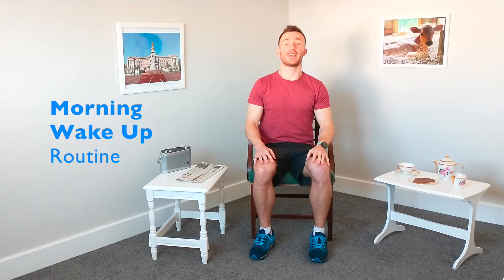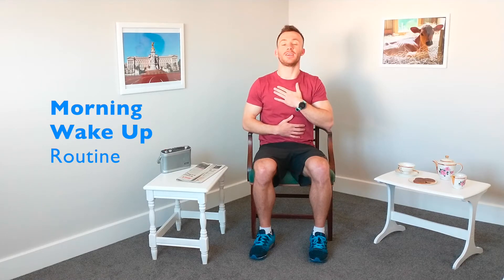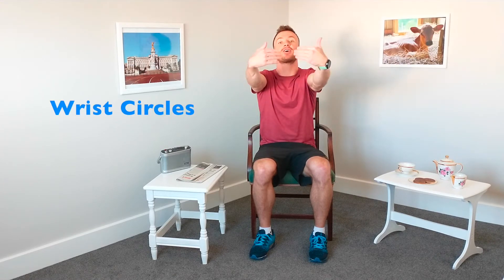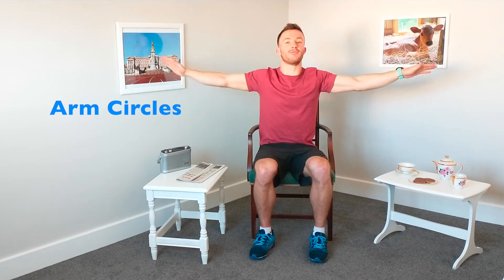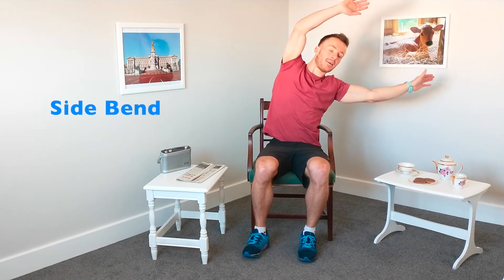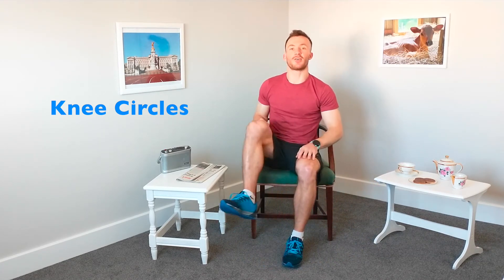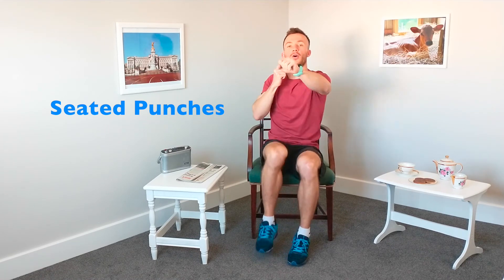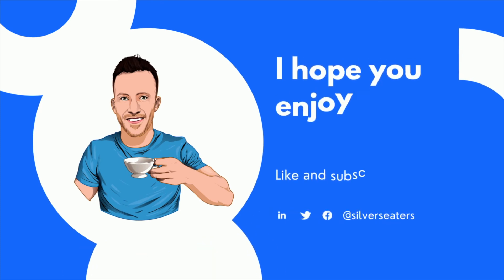Morning Wake Up Routine - Seated Exercise for Seniors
Aimed at older adults looking to remain physically active, however, struggle to access the appropriate resources. Videos consist of a range of seated exercise routines/workouts to improve all aspects of physical health (fitness, strength, mobility, flexibility, and coordination). Quizzes and games are introduced to stimulate cognitive function and ensure the exercise is both fun and engaging.

Benefits of Exercise:
Maintain Independent Living - Many senior adults would like to live independently in their own homes for as long as possible. Maintaining an exercise regimen that supports this lifestyle is vital.
Prevent Chronic Disease - Exercise provides a protective effect against a host of chronic illnesses, including cardiovascular disease, colon cancer, diabetes, obesity, and hypertension.
Prevent Falls - Exercise can reduce the risk of falls, injuries, and potential hospital admissions through maintaining strength, coordination, and balance in the body.
Increase Lifespan - Studies have demonstrated that regular exercise can add 3-5 years to life expectancy figures. Physical activity not only adds years but improves the quality of those years.
Maintain a Healthy Weight - Diet and inactivity can contribute to weight gain in later years. Exercise is not only a calorie burning activity but can also encourage a healthier diet.